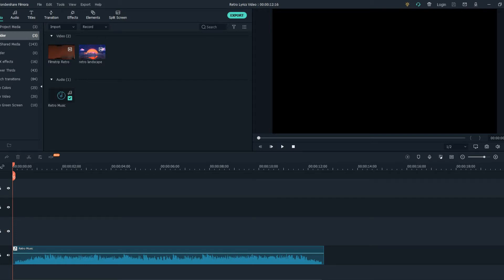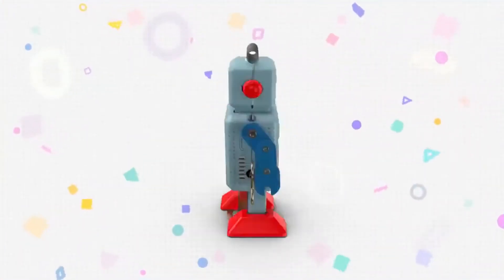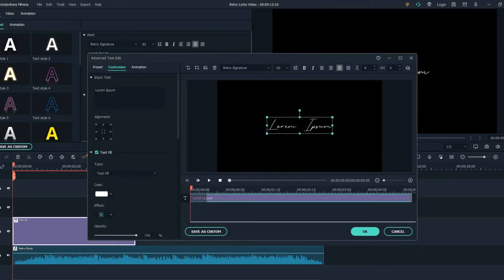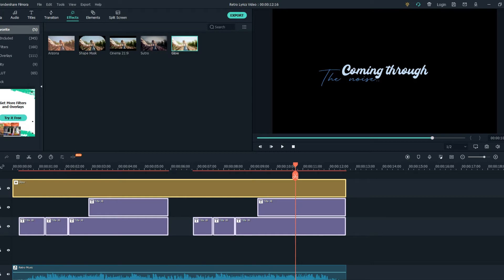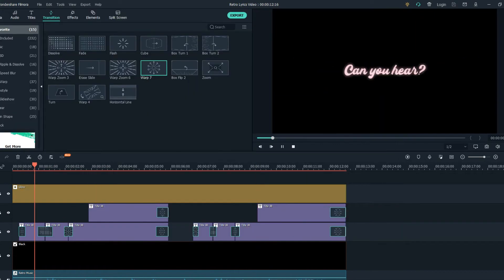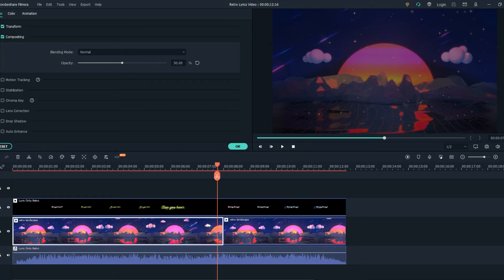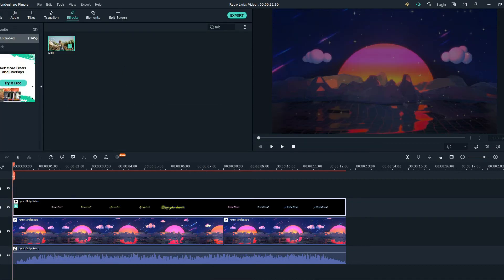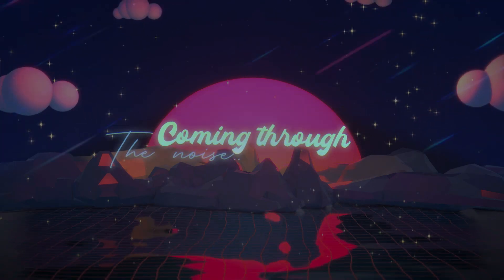(Filmora X Tutorial): Retro Lyric Video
Hey guys, This is David and In this video, I will show you how to create a  Retro Style Lyrics Video in Wondershare Filmora X.